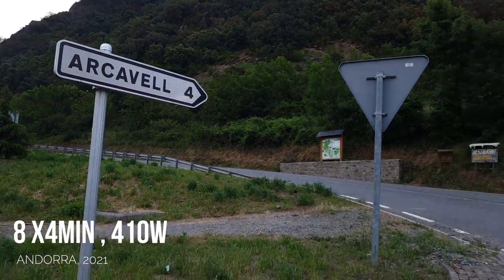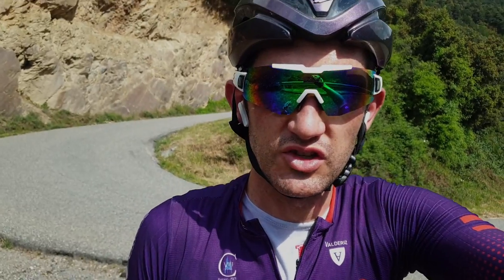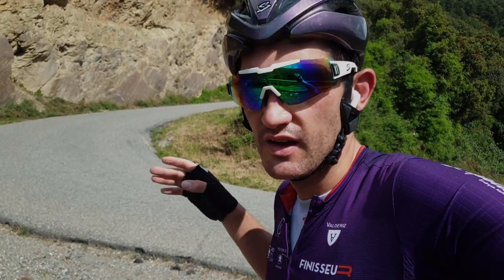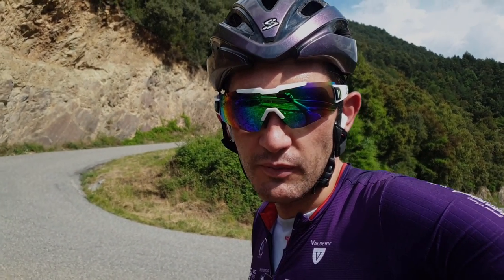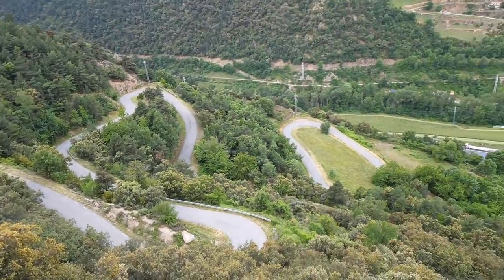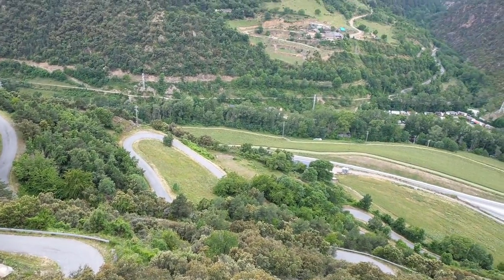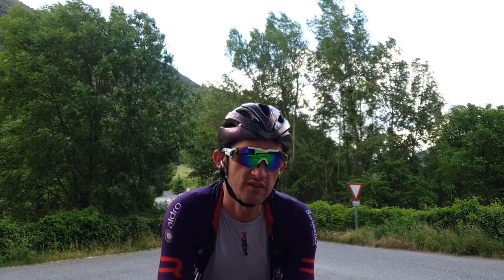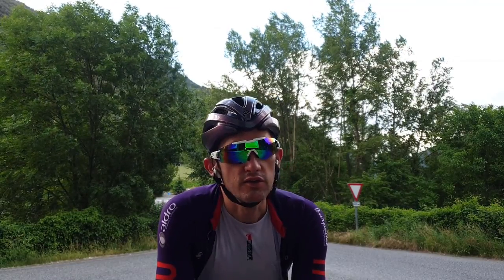HOW TO DO FTP TRAINING THE SHORT WAY